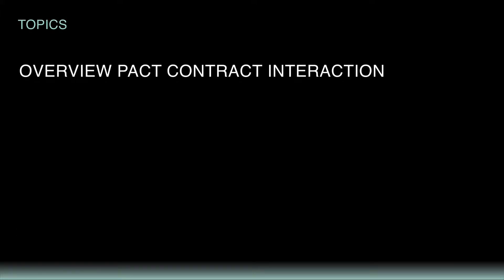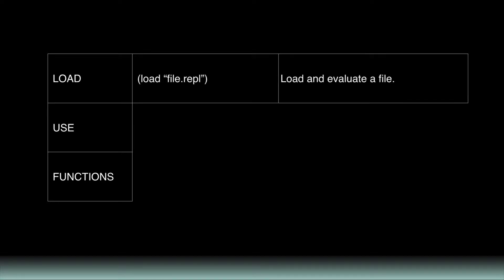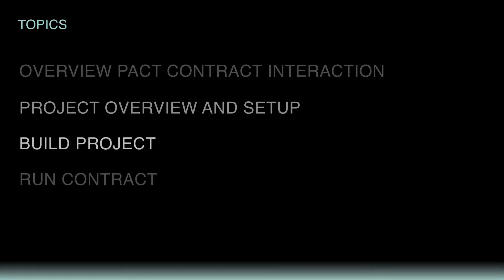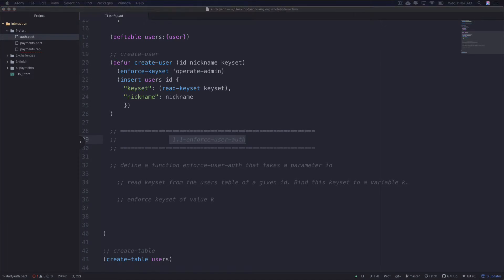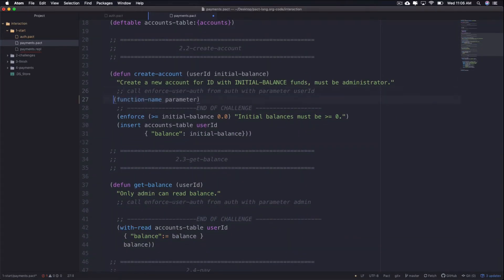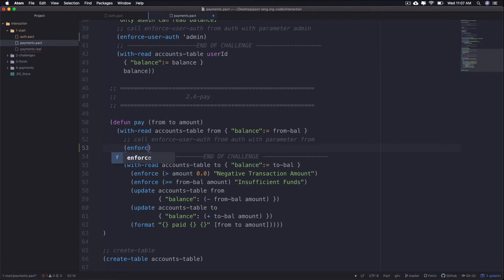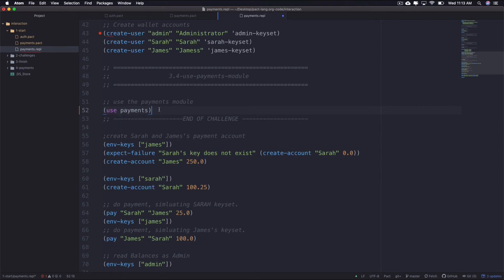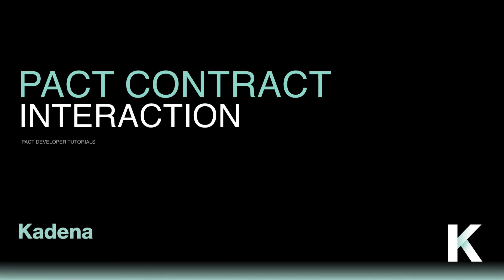Pact Tutorials - Contract Interaction - Beginner 10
Find the complete Pact tutorial series with documentation, code challenges and sample projects

The goal of this tutorial is to learn the basics of building interactions between modules in Pact. You will go over some of the fundamentals, then build a smart contract that allows users to both make and authorize payments using multiple Pact modules.

Ask questions about Pact on Stack Overflow using pact-lang

Follow the Pact GitHub page for the latest updates on Pact development
Get the latest Kadena updates and workshop announcements from our Newsletter or Twitter (@kadena_io)